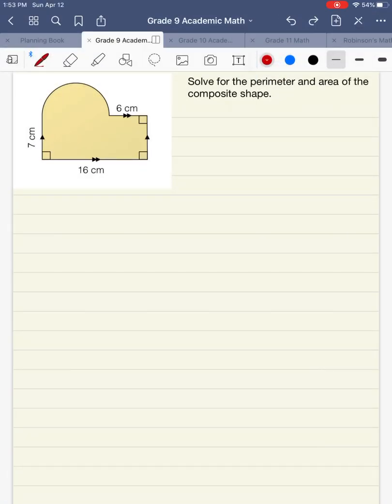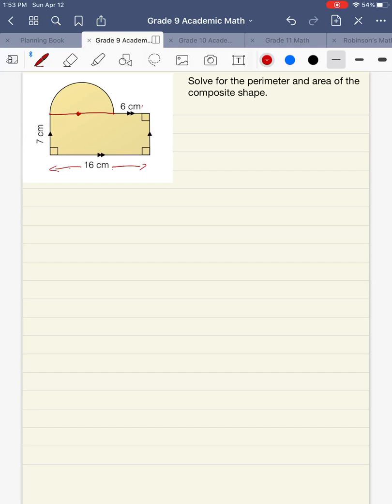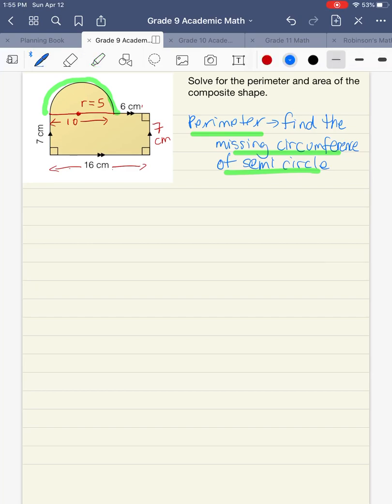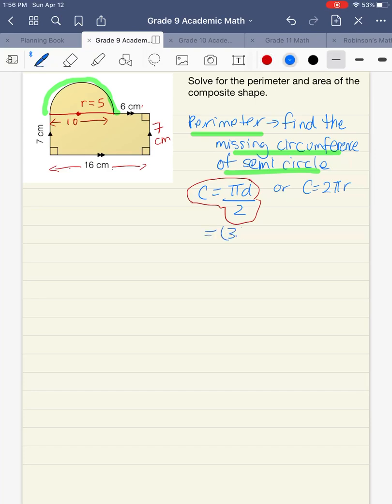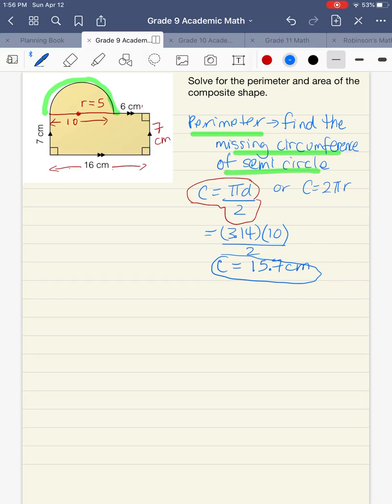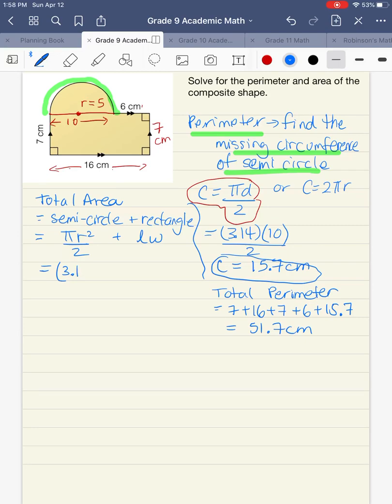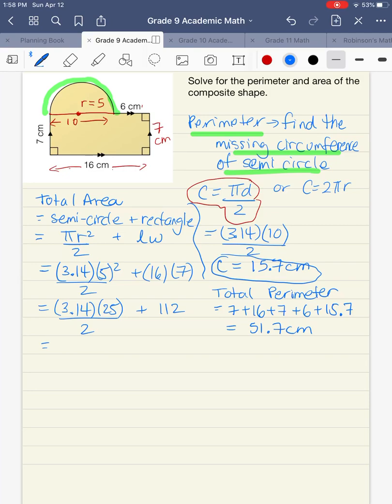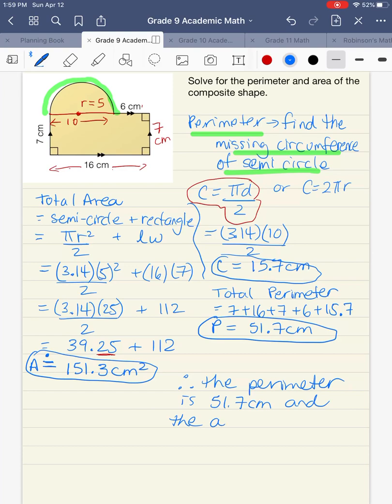Measurement - area and perimeter of a composite shape, rectangle and semi-circle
MPM1D, measurement, area, perimeter, composite shape, rectangle, semi-circle, half-circle